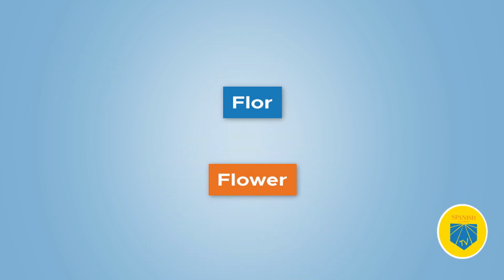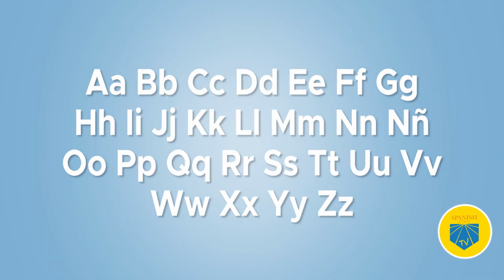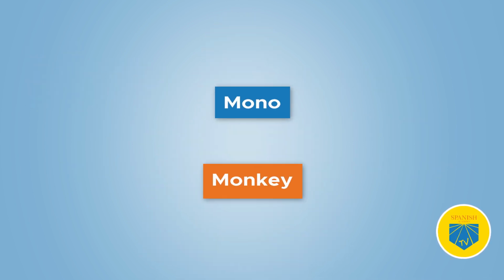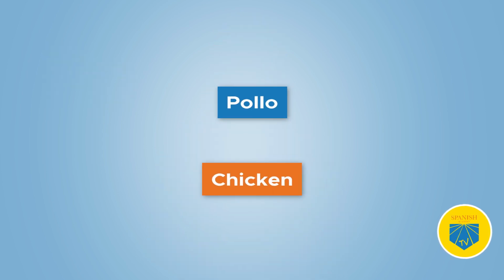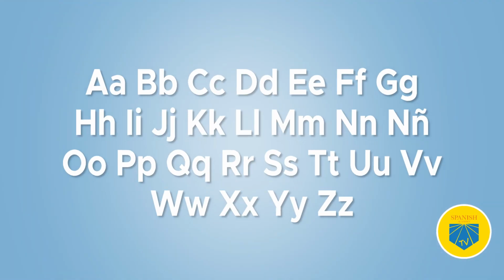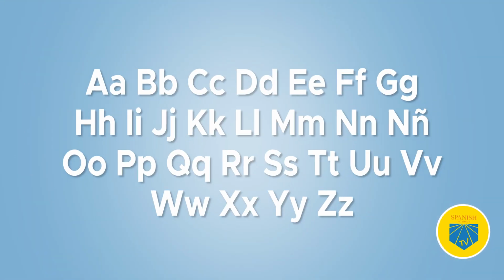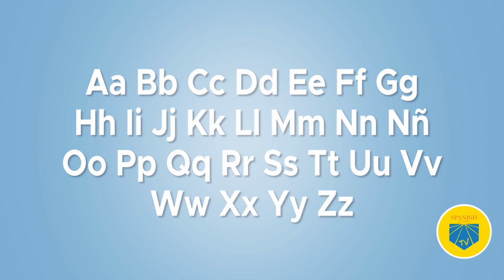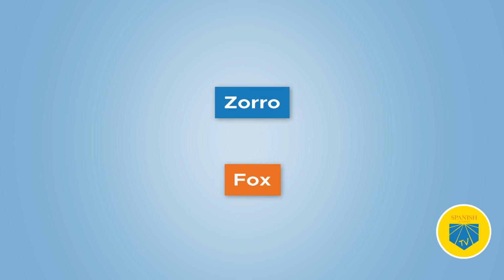Learn Your ABC's | Spanish Basics Series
As a child, one of the first things we learn about language is the ABCs. Still, when you (or your little one!) start learning a second language, it may seem frustrating to go all the way back to the beginning and study the Spanish alphabet, especially when it’s so similar to the English alphabet.

Knowing the Spanish alphabet—both the letter names and the sounds they make—is essential for Spanish pronunciation, fluency, and spelling!